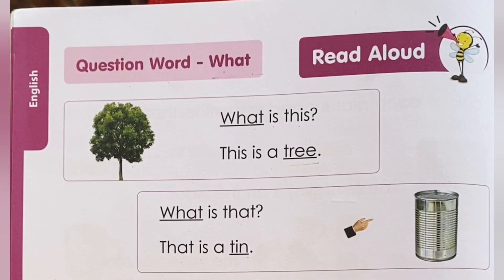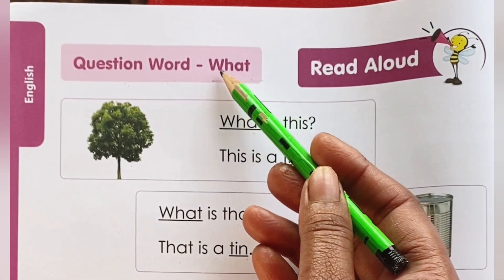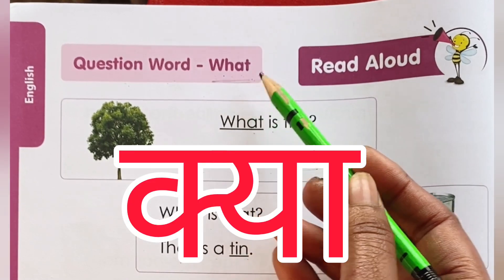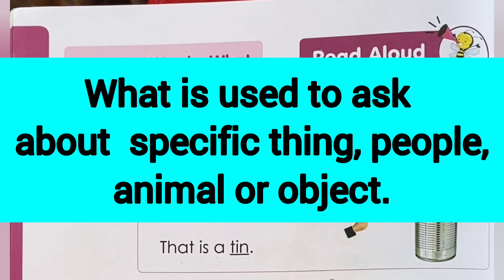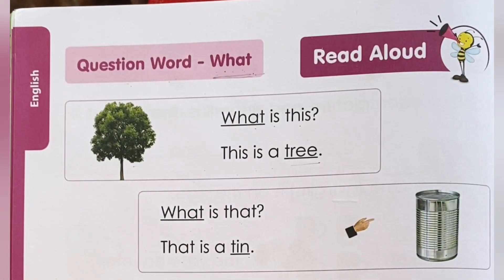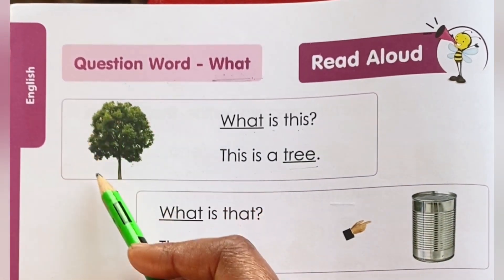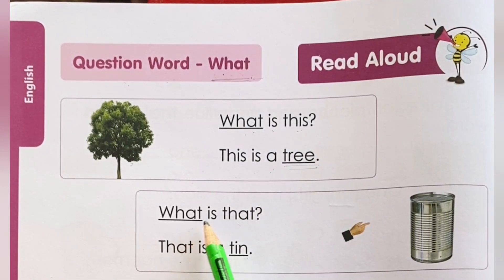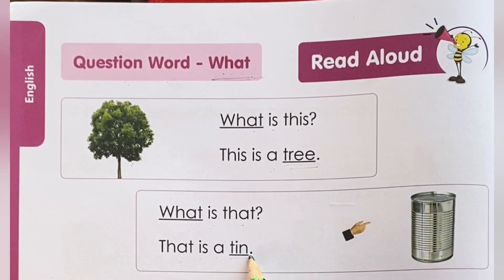UKG English/Question Word - What